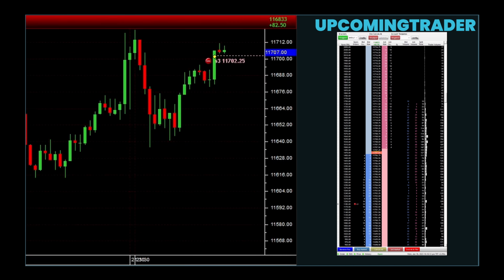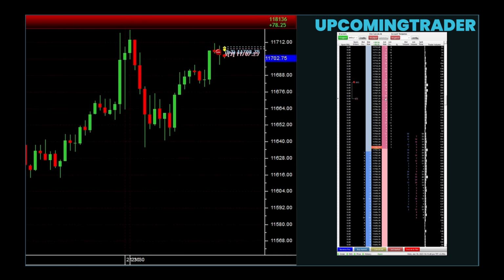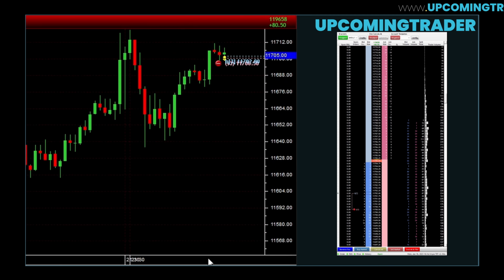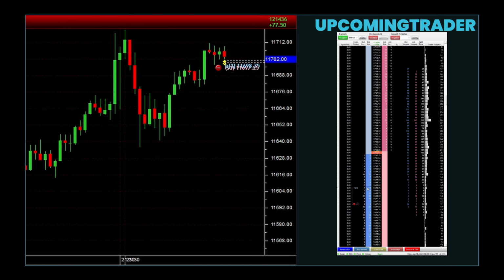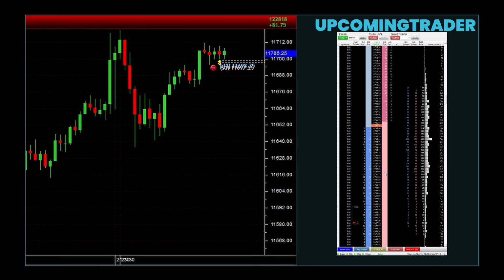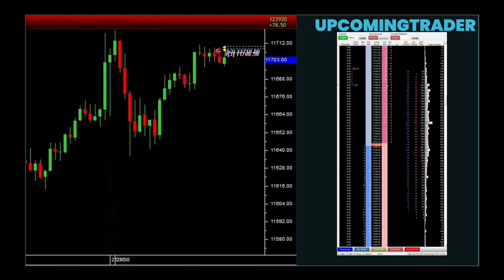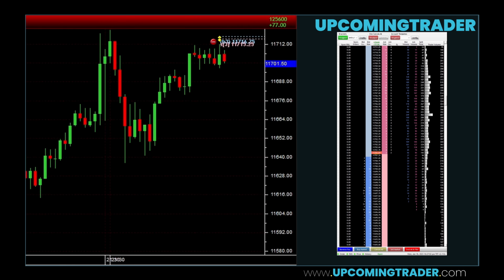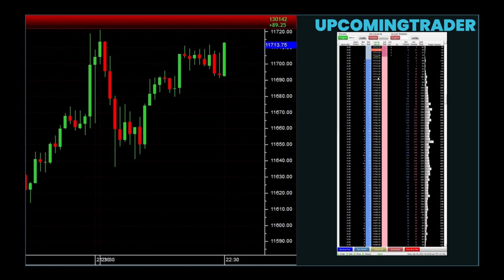The Order Book: A Key Tool For Market Analysis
Double tops and double bottoms are reversal patterns that often indicate a shift in trend direction. A double bottom forms when the price hits a low level twice, showing strong support, and signaling a potential upward reversal. Conversely, a double top forms when the price reaches a high level twice, indicating strong resistance and a potential downward reversal.